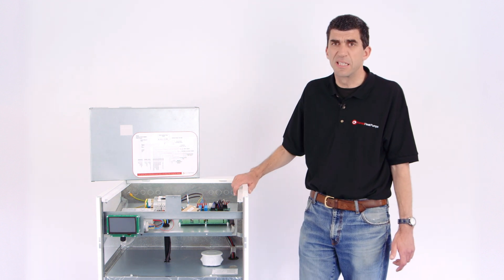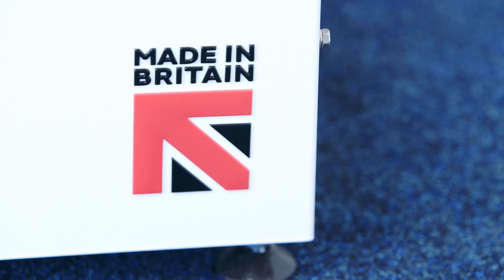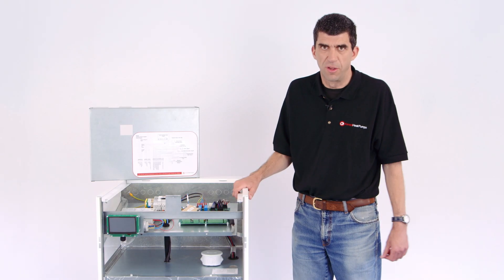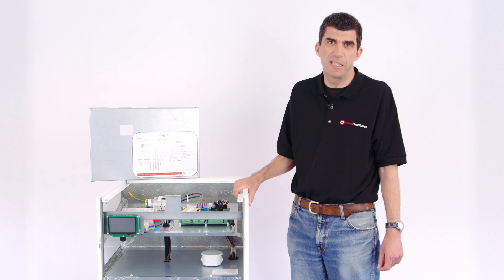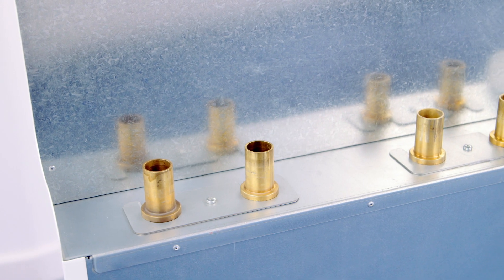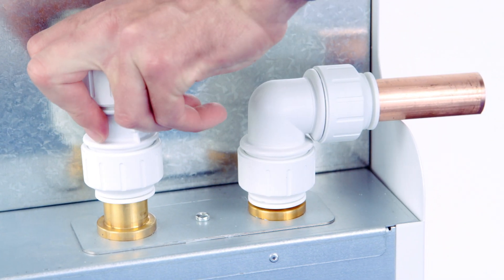The Kensa Evo Series - Overview Film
2022 Update: The RHI has been replaced by The Boiler Upgrade Scheme, a government-proposed scheme to deliver grants of up to £6,000 towards heat pump installations in UK households. The scheme, which was known as the Clean Heat Grant, is intended to replace the Domestic Renewable Heat Incentive (RHI) from April 2022 to March 2025.

Together Trent & Dove Housing and Kensa Heat Pumps has helped 133 tenants out of fuel poverty by replacing their night storage heating with ground source heat pumps, all within just 3 months!

Discover how Trent & Dove Housing’s pioneering project reduces tenant fuel bills & generates a long term income to cover its costs.

Key facts:

- £1.8m investment
- Micro ground source heat network
- Displacing electricity
- Retrofit individual Kensa 6kW Shoebox heat pumps
- Tenant fuel savings of £350-£500 per annum
- Shortlisted: Community Heating Project of the Year (Heating & Renewables Awards 2015)
- Shortlisted: Residential Retrofit Project of the Year (Heating & Renewables Awards 2015)